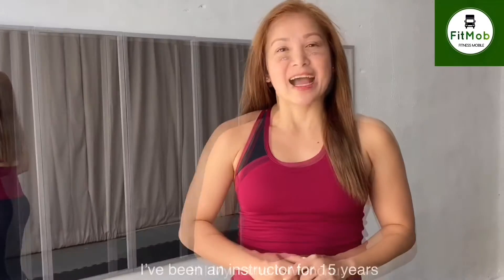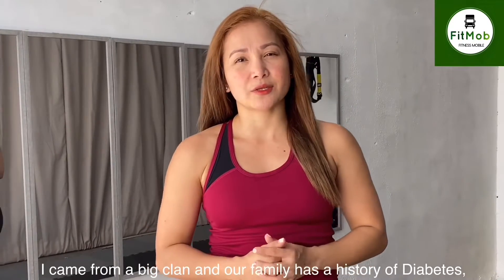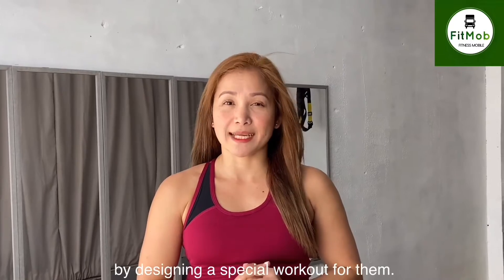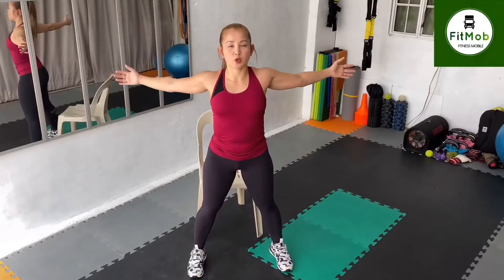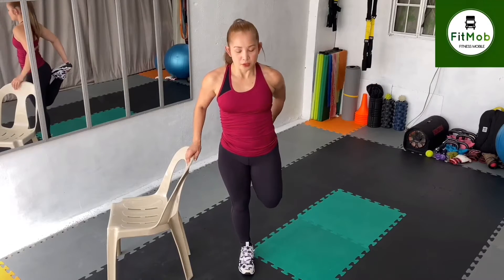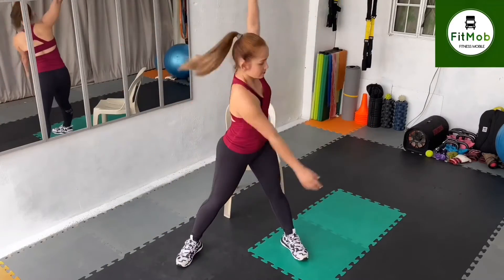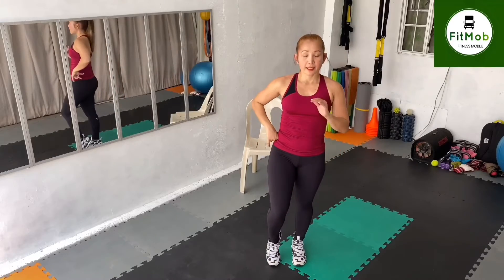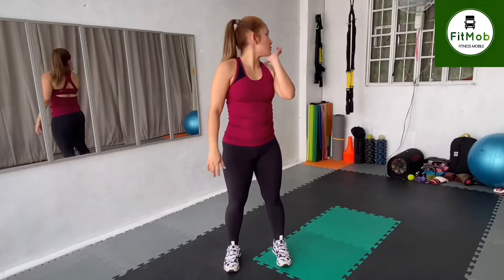Exercise for Diabetic #1 | Video Clip | Teaser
A clip of our exercise for diabetic. Check out the full video for you to follow.